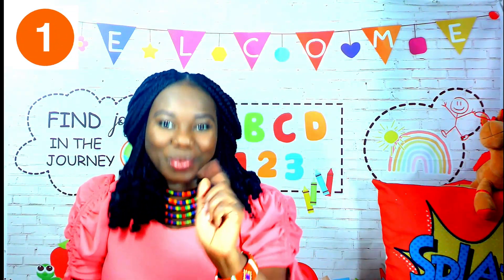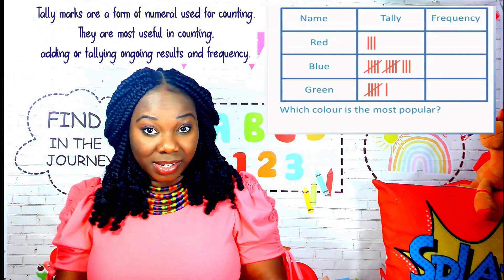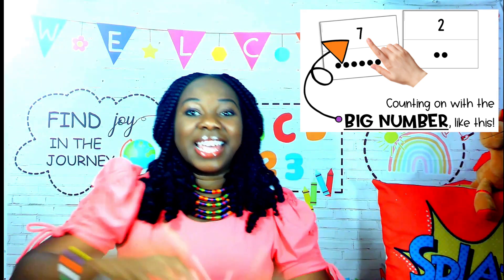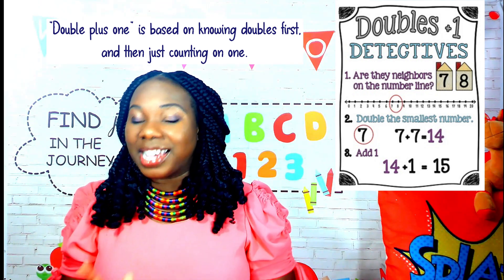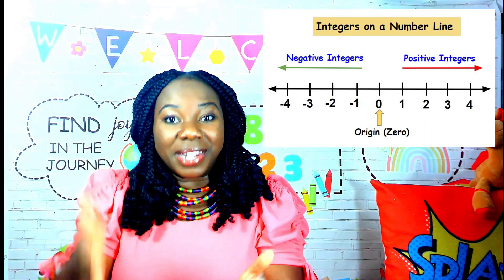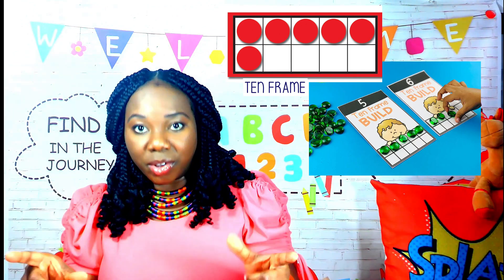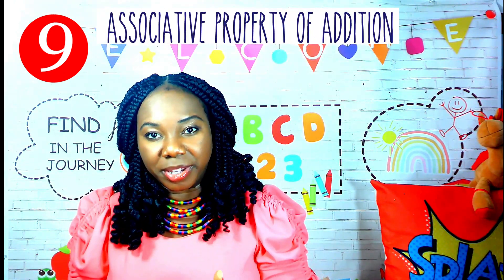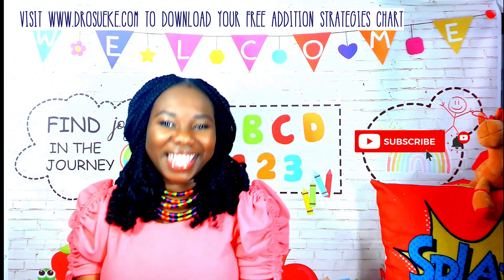Best Video to Teach Addition Strategies | Learn All the Strategies to Add | Addition for Elementary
Elementary Learners should Learn to Add using the right strategies, methods and best practices. These addition strategies include using Pictures, Tally Marks, Counting On, Doubles, Commutative Property, Number Line, Ten-Frames, Part-Part-Whole and Associative Property to become proficient in Addition.